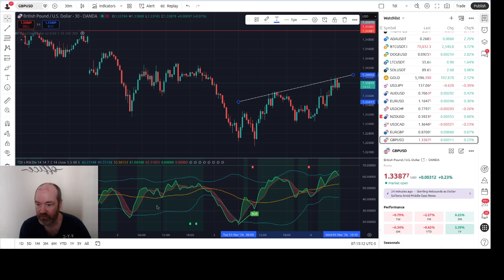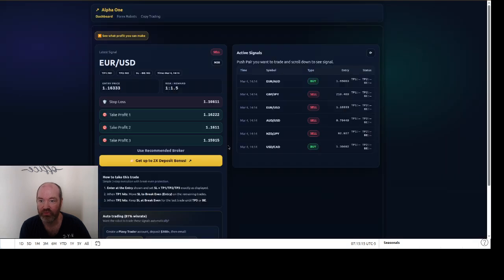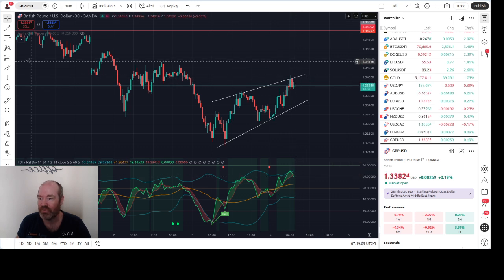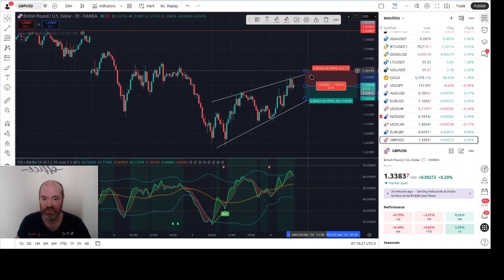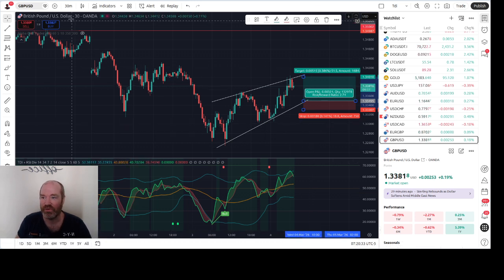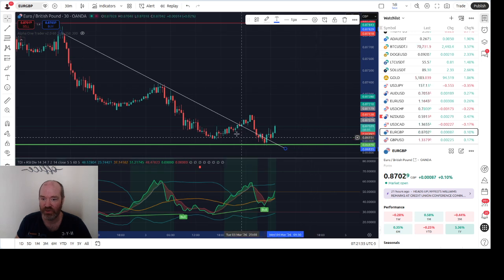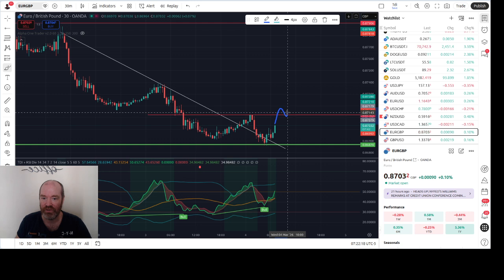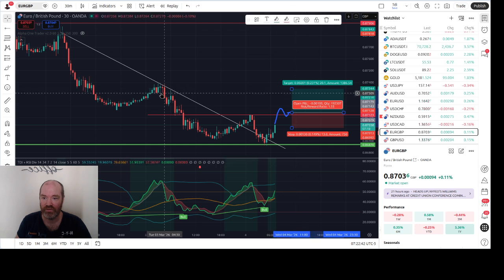Why I Stopped Staring At Charts All Day (Forex)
In today's video, I show you exactly how I trade forex manually—entry, exit, risk management—real time.

But here's the truth: Not everyone has 3 hours a day to stare at charts.

That's why I built the Alpha One Forex Signals App. It generates live signals automatically so you can trade without the screen time.